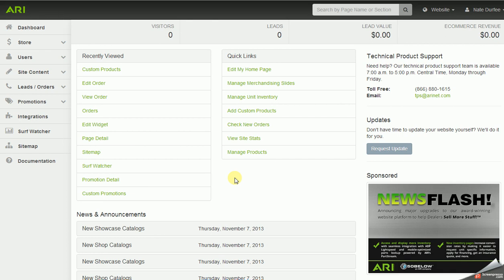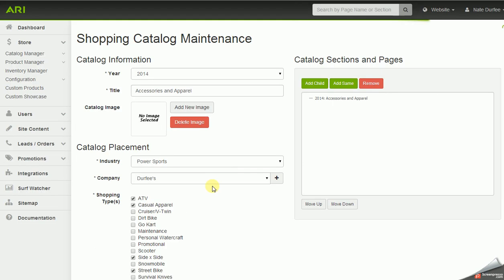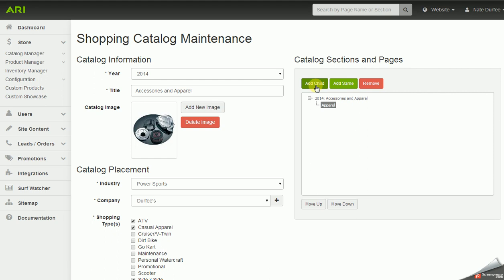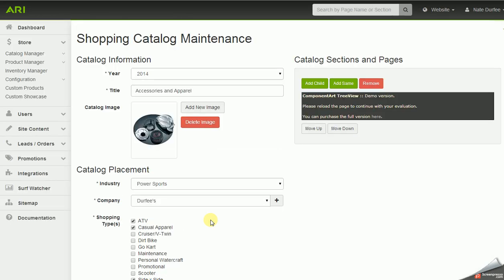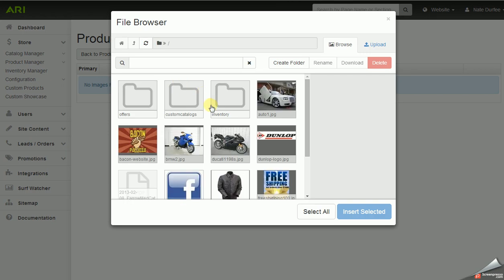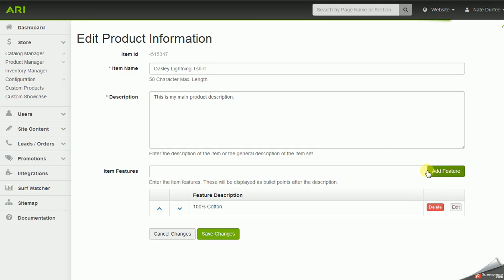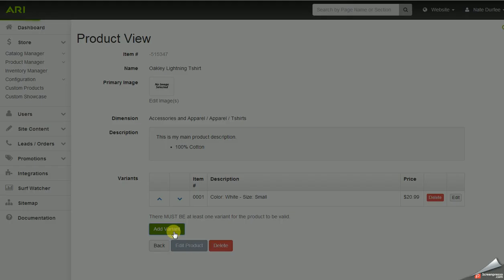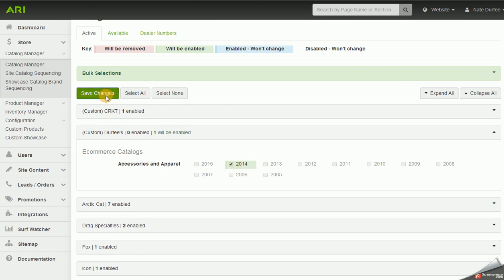ARI | Command Center | Custom Product Loader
This video will show you how to create a custom catalog and upload custom products to your website. Please give us your feedback on the video by clicking on the link and filling out the survey